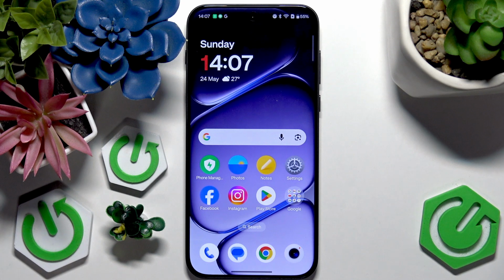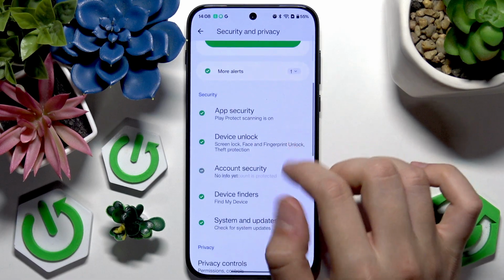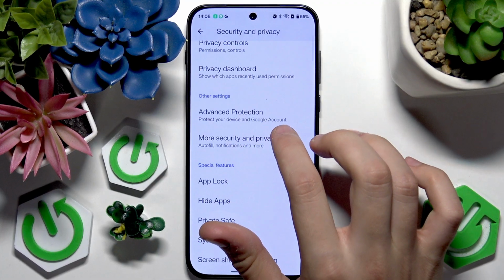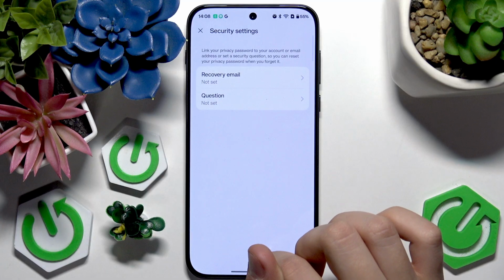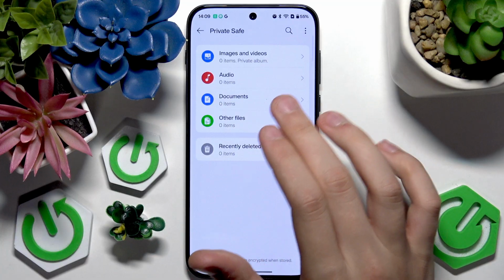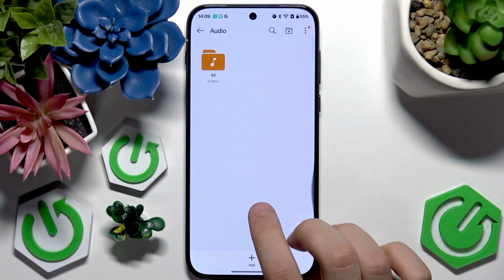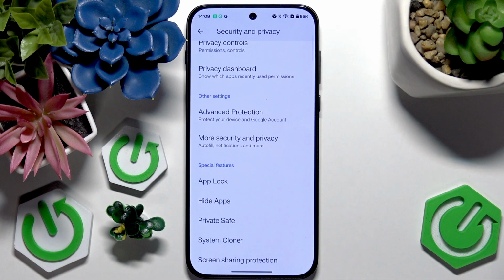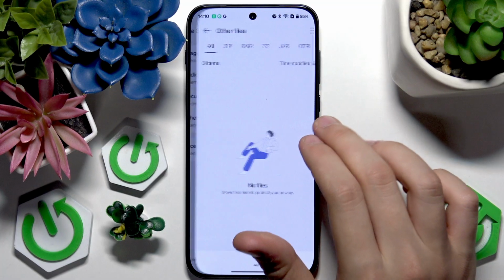OnePlus Nord 6 Private Safe: Hide Files & Photos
Learn how to set up and use the Private Safe on your OnePlus Nord 6 to hide photos, videos, audio, documents and other files. In this video I show step-by-step how to open Settings → Security & privacy, enable Private Safe, choose a privacy password type (4/6 digit PIN, pattern or alphanumeric), add a recovery email or security question, move files into the private folder, create subfolders, and manage the recently deleted items. This quick guide helps you keep personal files secure and hidden on your OnePlus Nord 6.

How to set up Private Safe on OnePlus Nord 6?
How to hide photos and videos on OnePlus Nord 6 Private Safe?
How to recover Private Safe password on OnePlus Nord 6?

0:00 Introduction
0:07 Open Settings and go to Security & privacy
0:23 Find and open Private Safe
0:30 Set privacy password and choose PIN/pattern/alphanumeric
1:00 Add recovery email and security question
1:16 Private Safe overview: Images, Audio, Documents, Other files
1:32 Add images and videos to Private Safe (tap Add → Set as private)
1:47 Create folders, access settings and add home screen icon
2:11 View Recently Deleted and manage hidden items
2:26 Wrap up